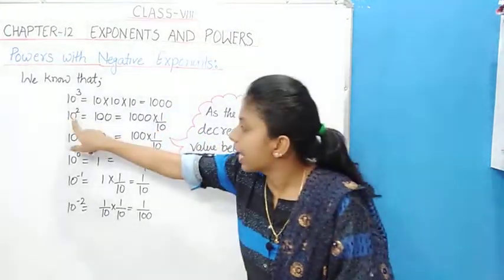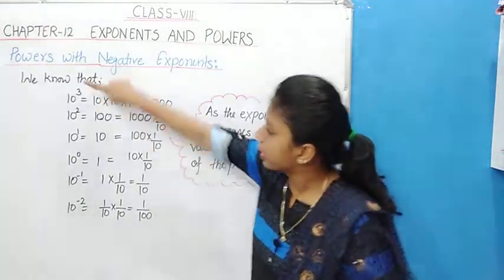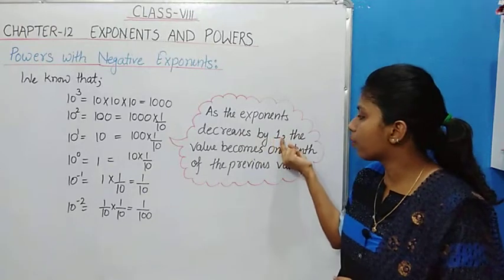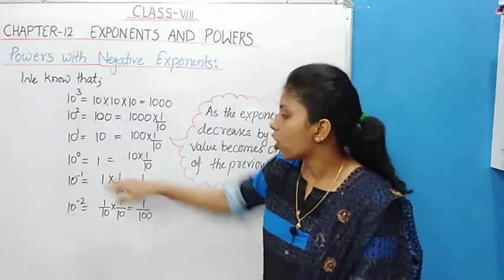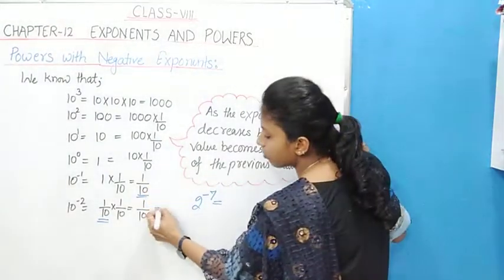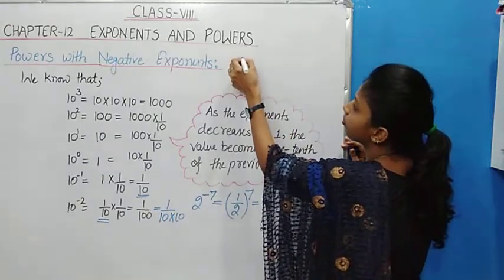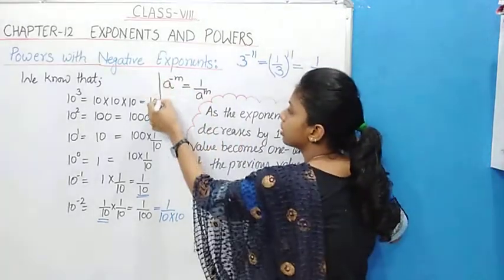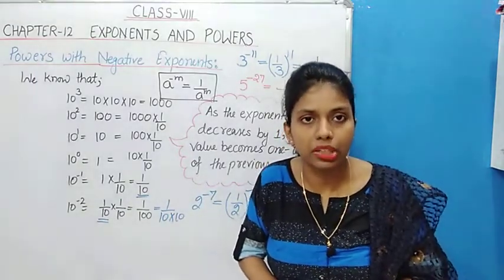Chapter-12 Powers with Negative Exponents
Class VIII Chapter-12 Exponents and Powers